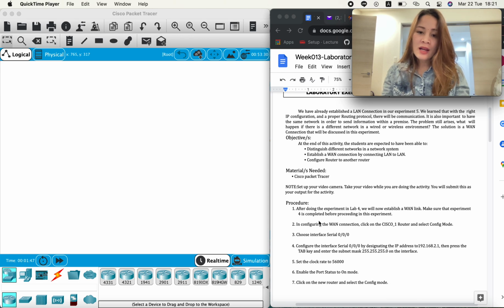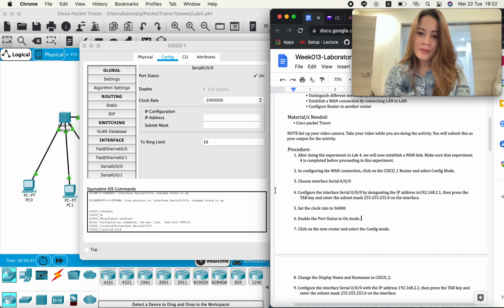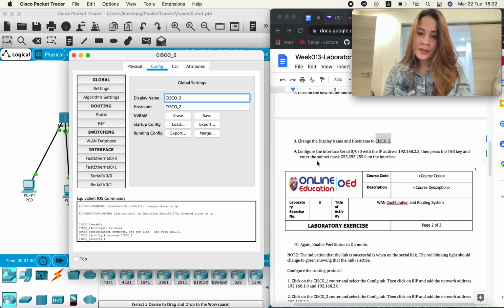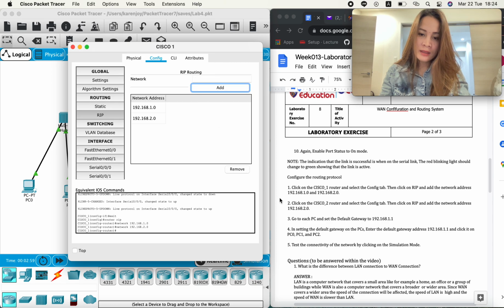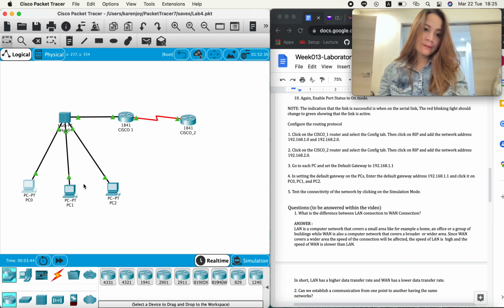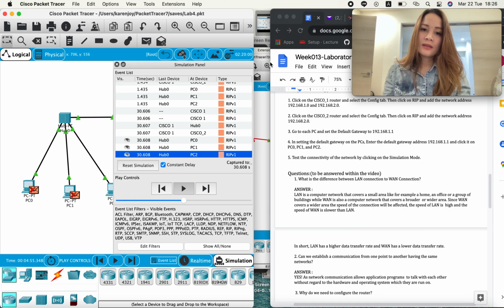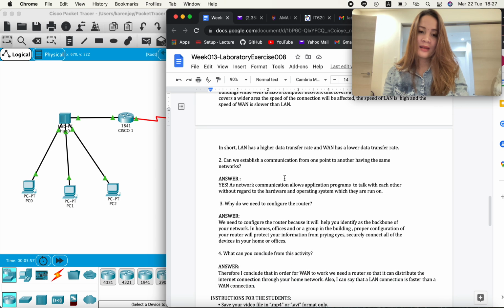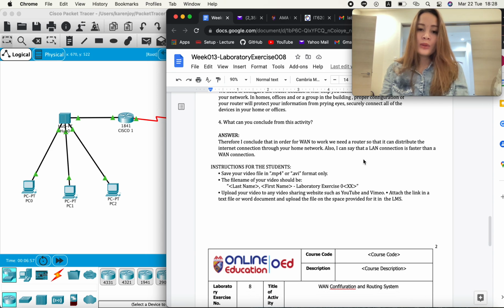Laboratory Exercise 008 - WAN Configuration and Routing System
WAN Configuration and Routing System
Laboratory Exercise 008 in Data Communication and Networking.